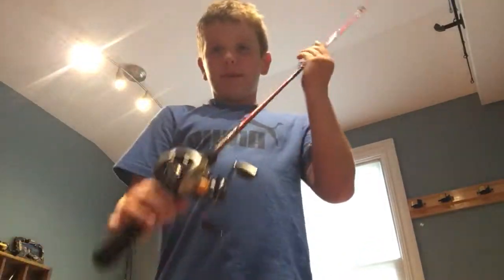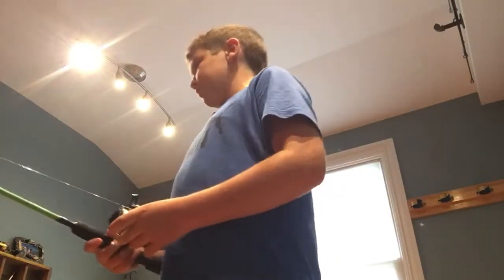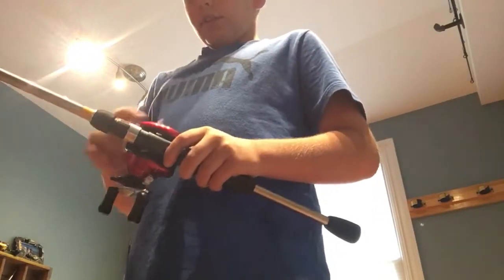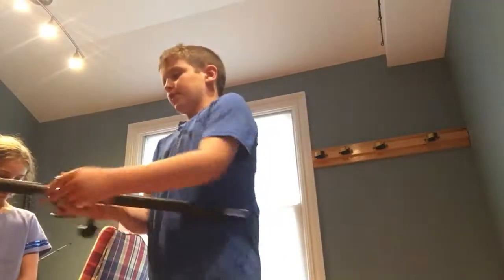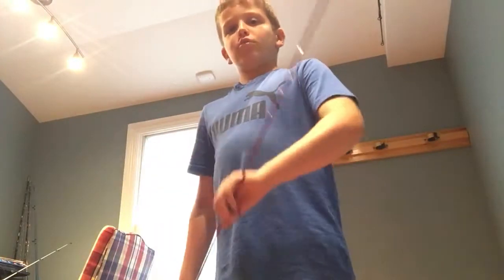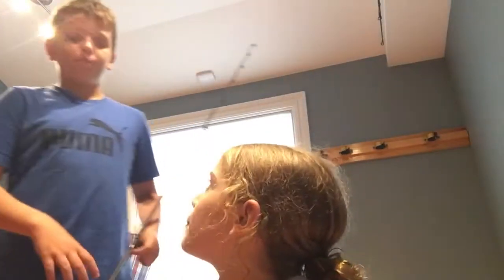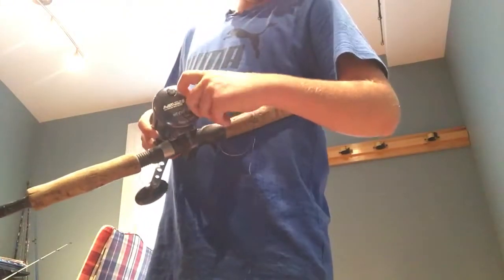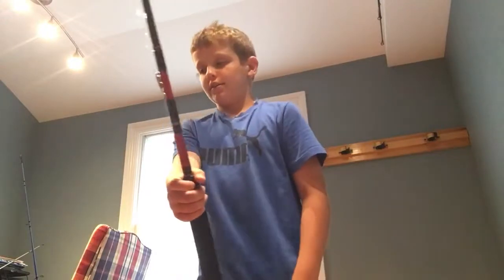Fishing room rods